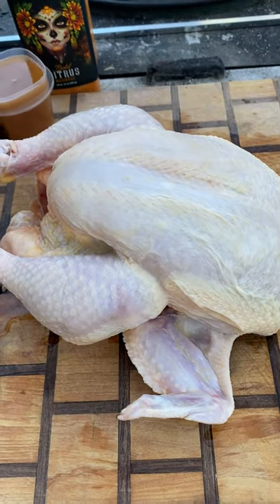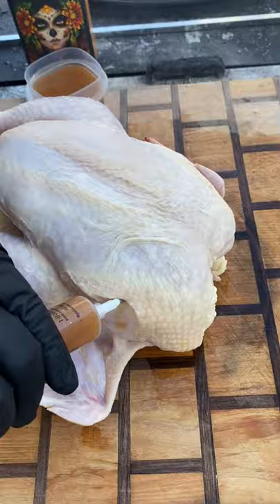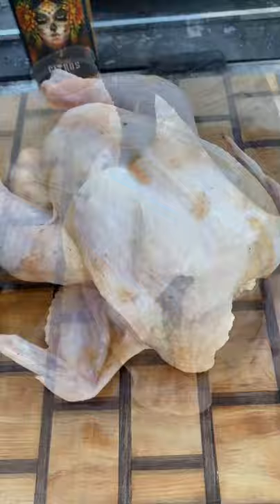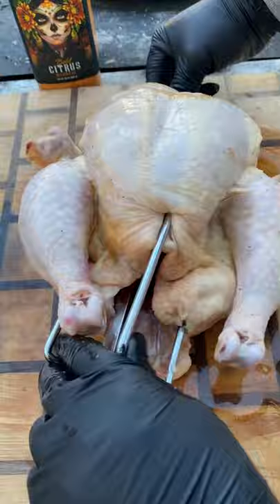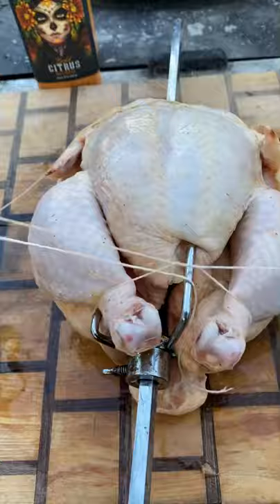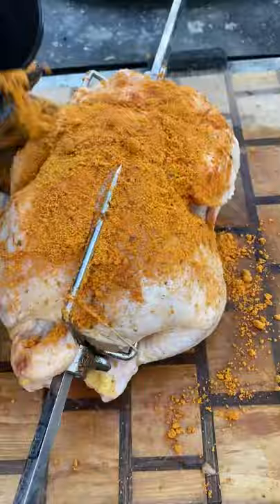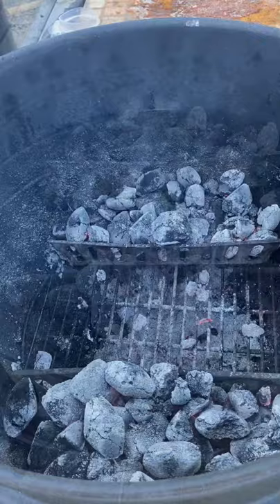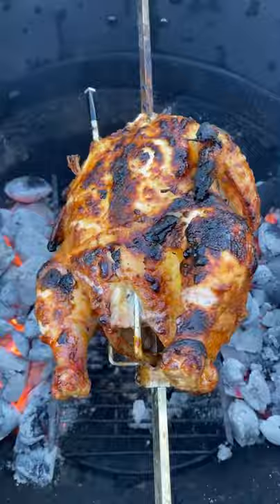Rotisserie chicken on the weber kettle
Here is a tutorial on how I do rotisserie chicken.